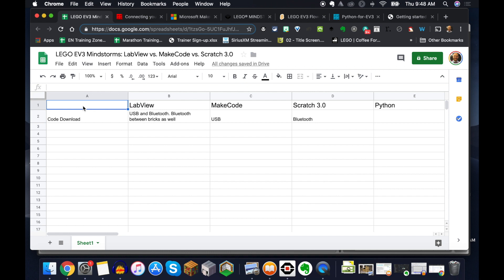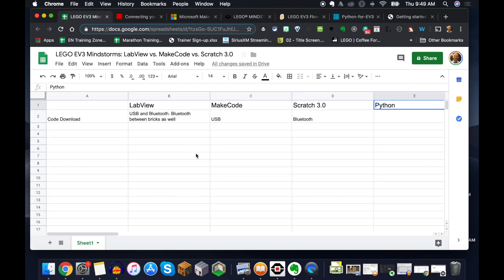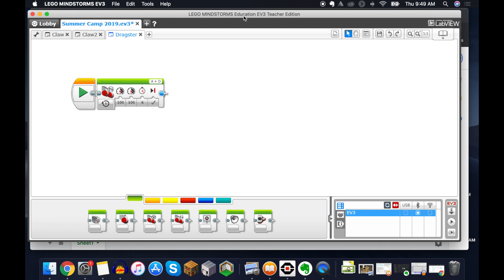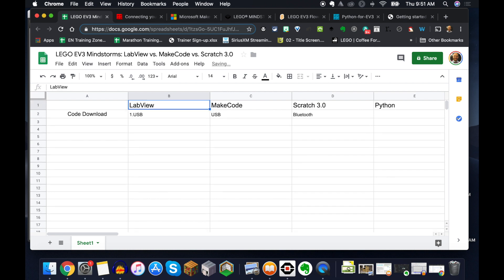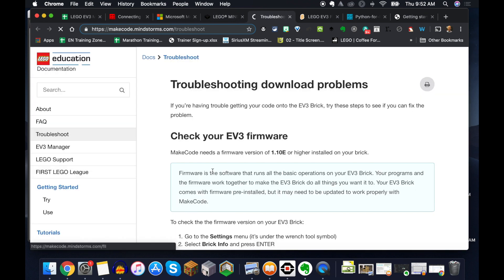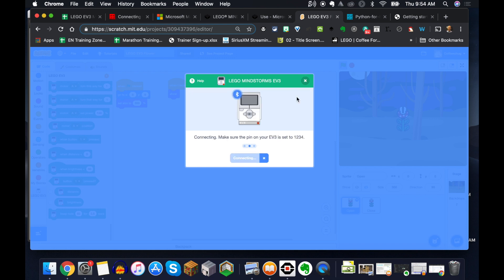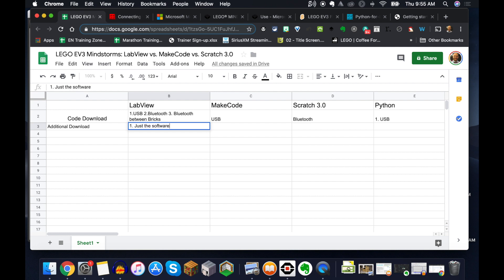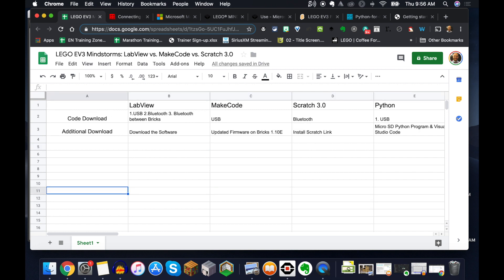LEGO EV3 Labview vs MakeCode vs Scratch vs Python - Code Download Options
A series where I am exploring the pros and cons, strengths and limitations of each of these 4 coding platforms for LEGO EV3.